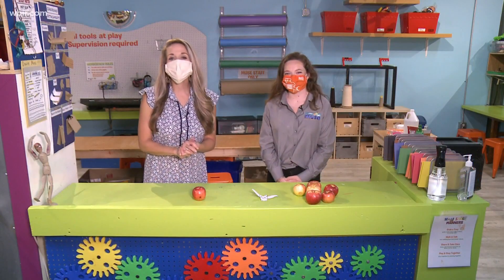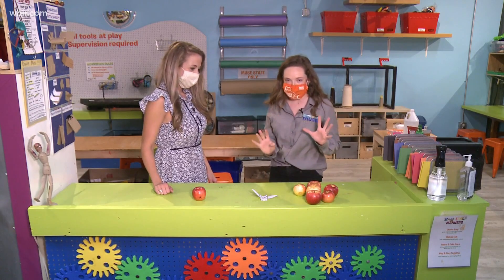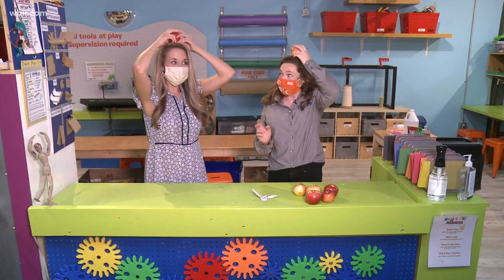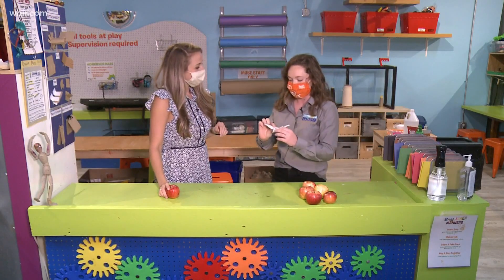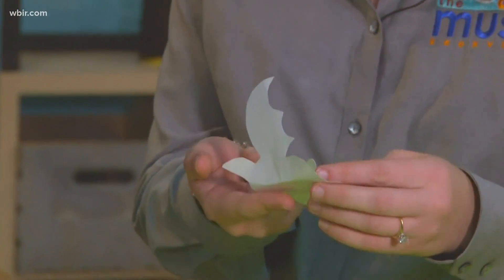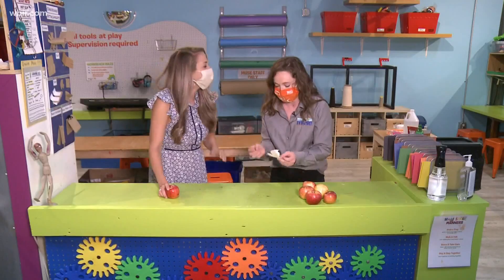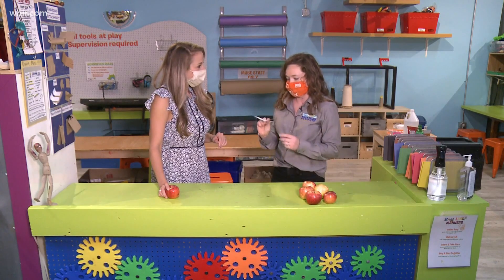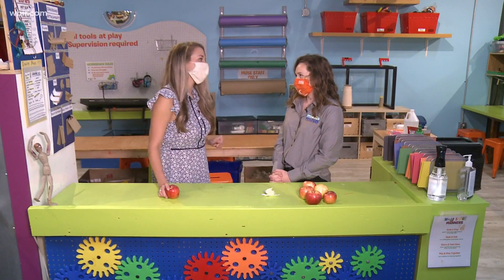10Learns: Balancing Activities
The Muse Knoxville is showing us some fun balancing activities for kids.